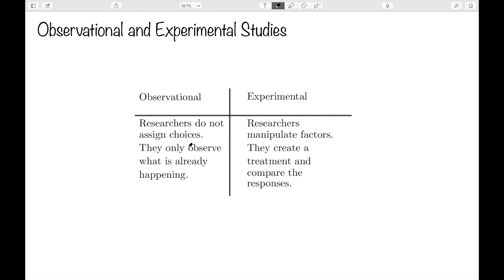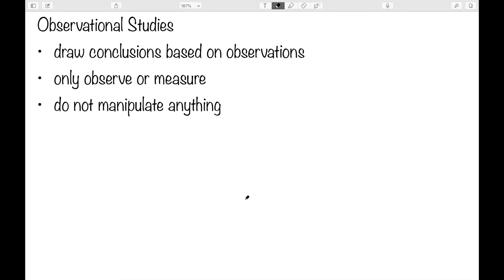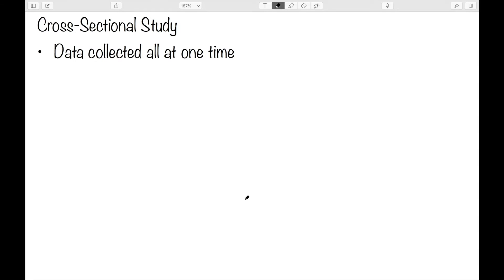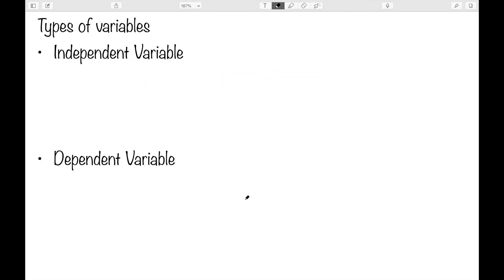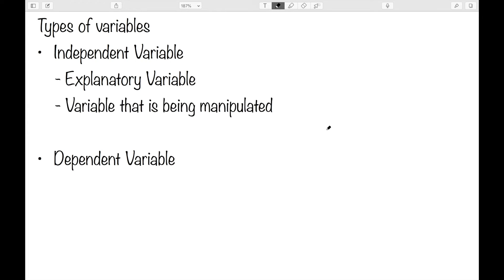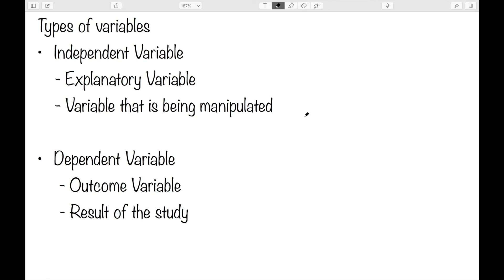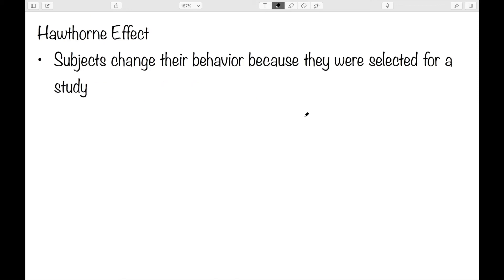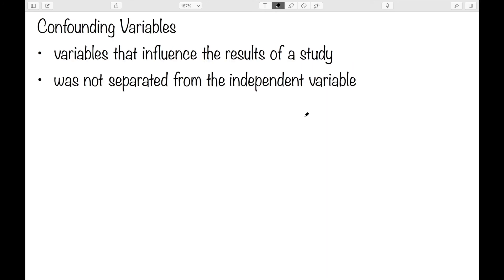Observational & Experimental Studies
This topic looks at the difference between observational and experimental studies. We look at the differences between cross-sectional, retrospective, and longitudinal observational studies. We then define the independent and dependent variables. Finally, we look at the Hawthorne effect, the placebo effect, and confounding variables.